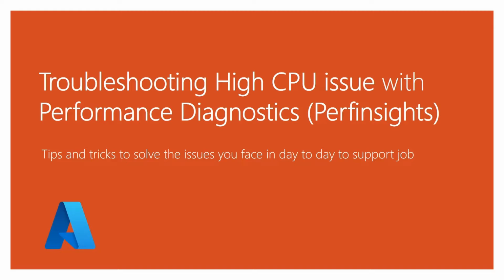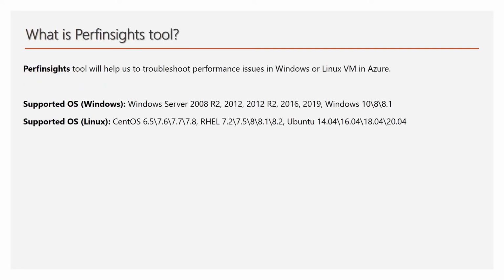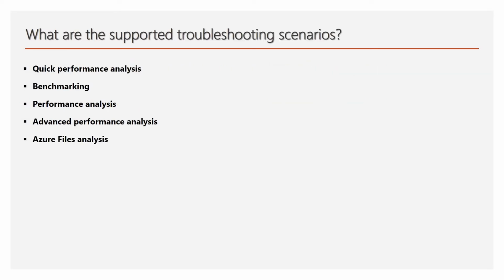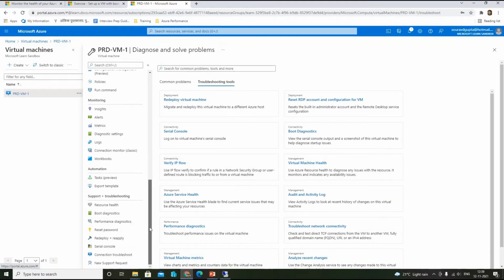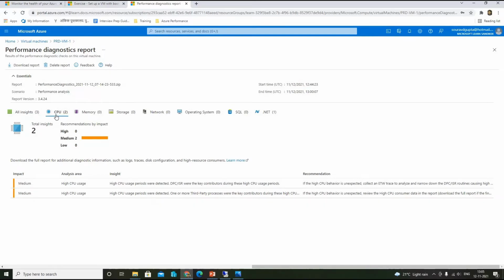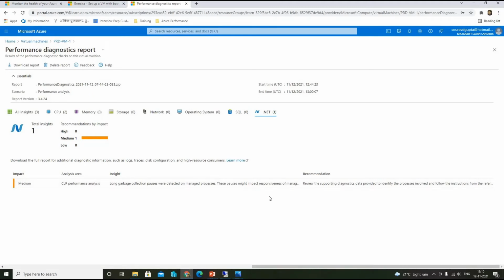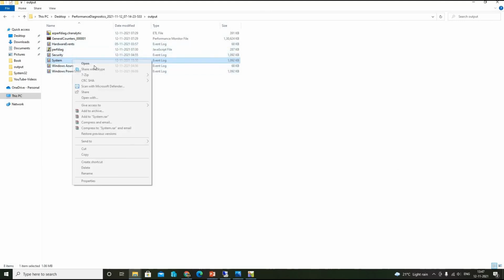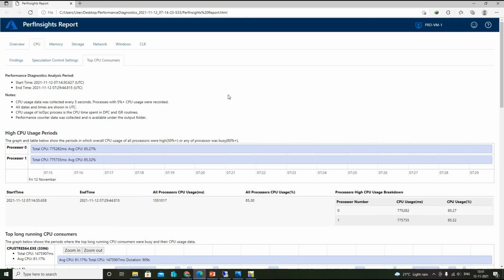Troubleshooting High CPU issues in Azure VM | Perfinsights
This video was requested by many Azure Support Engineers. In this video we will see how to troubleshoot high CPU issues in Azure VM using Perfinsights tool.